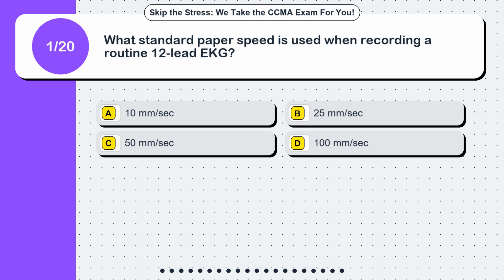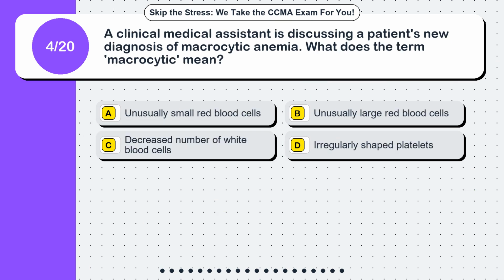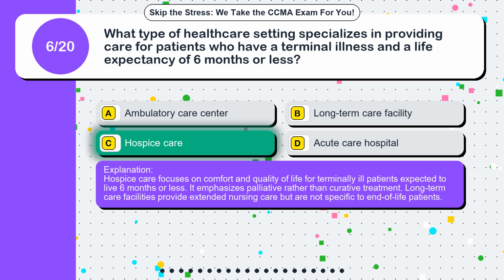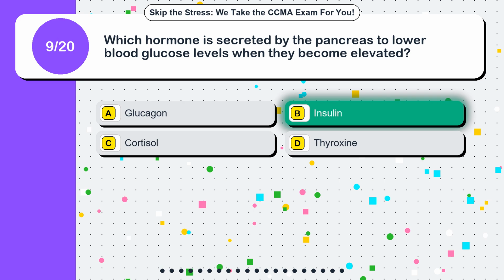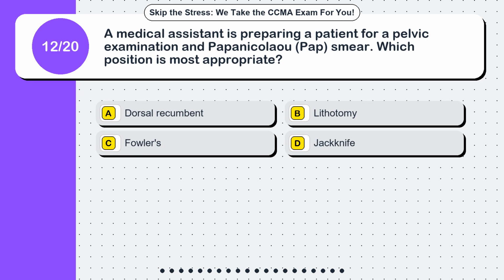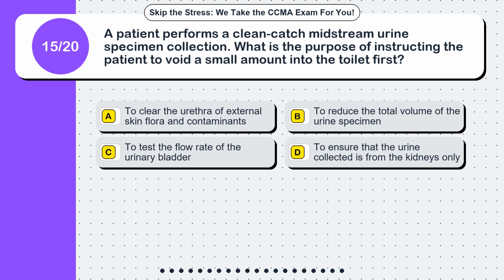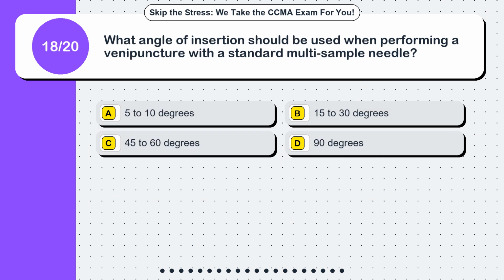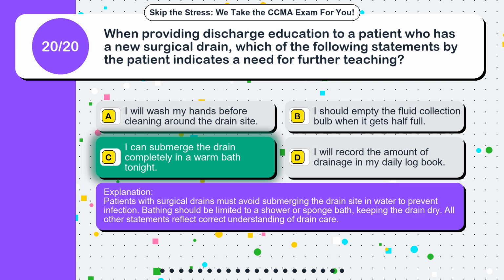2026 NHA CCMA Mock Test Simulation: Test Your Medical Assistant Skills